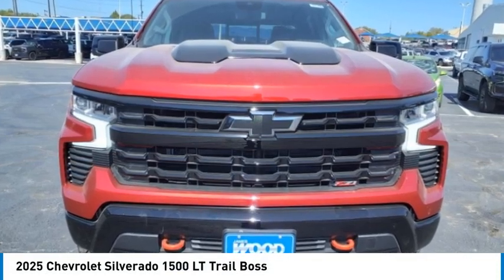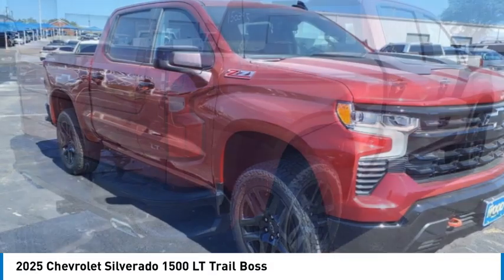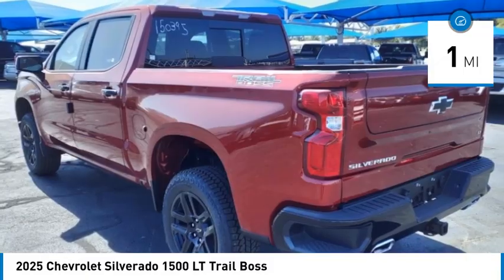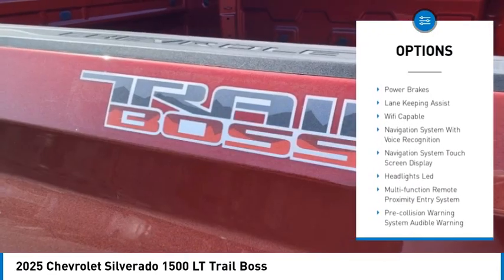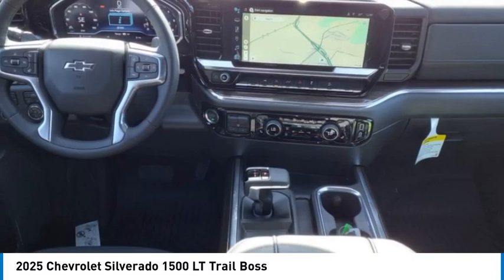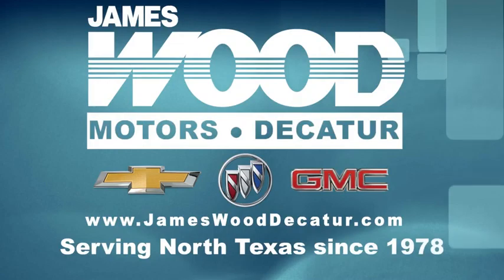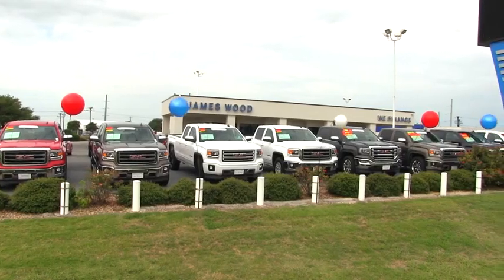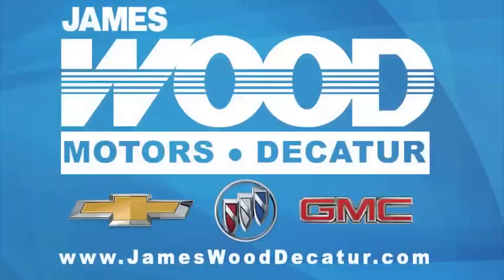2025 Chevrolet Silverado 1500 Decatur TX 150395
2025 Chevrolet Silverado 1500 LT Trail Boss

2111 US HWY 287 South

You'll love this 2025 Chevrolet Silverado 1500. This is a vehicle you'll want to take home. Call and get in touch with James Wood Motors directly, and be the first to open the vehicle door today!